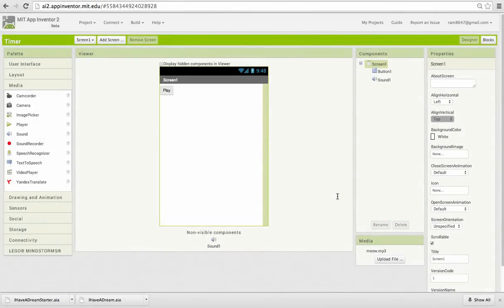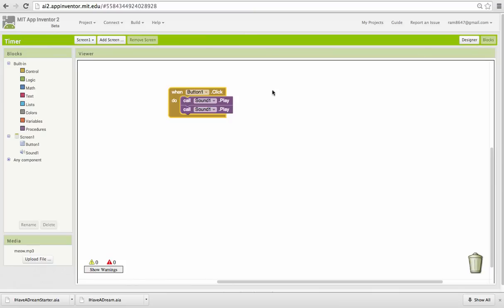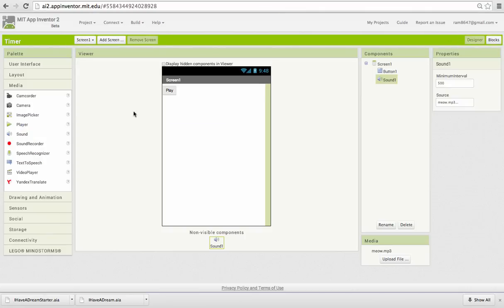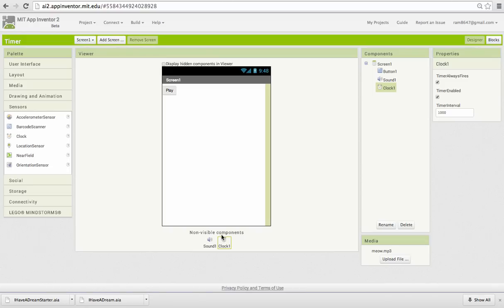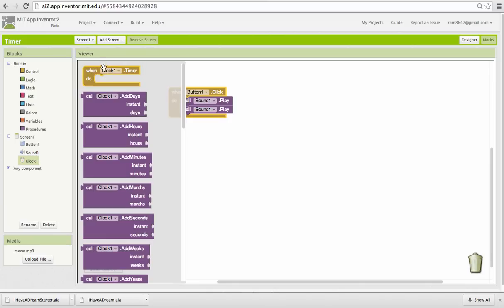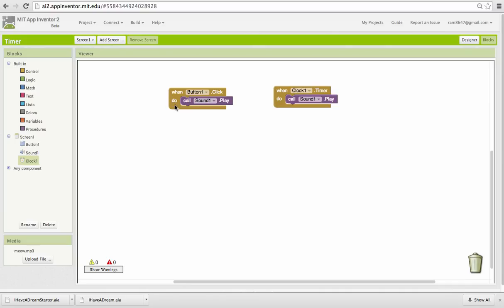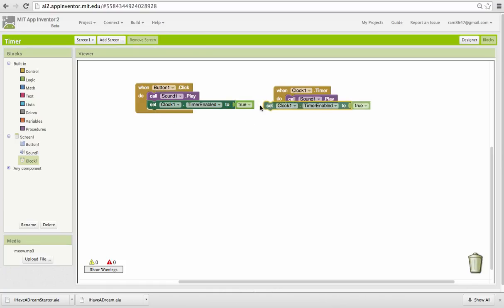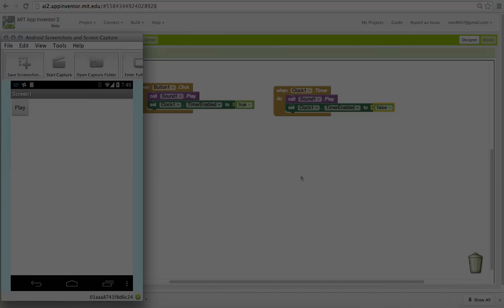App Inventor: Using the Clock as a Timer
Short tutorial on using the Clock component as a Timer. The timer is used to put a delay between two different events.